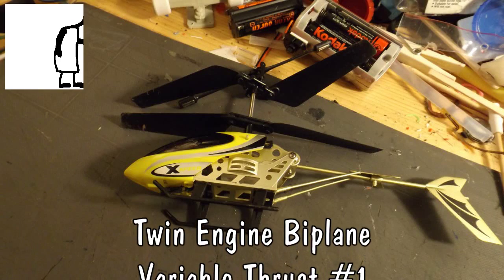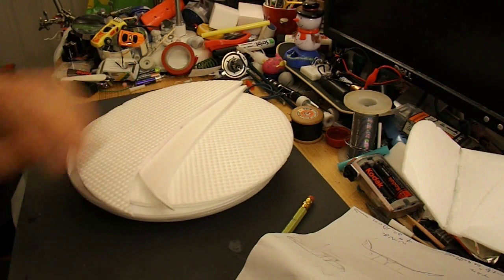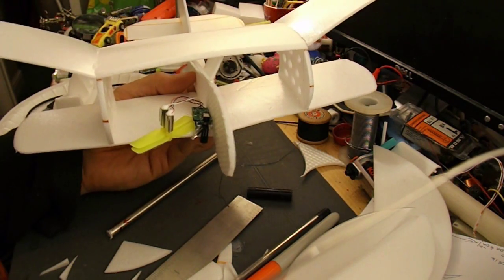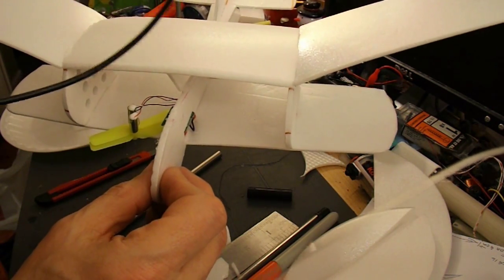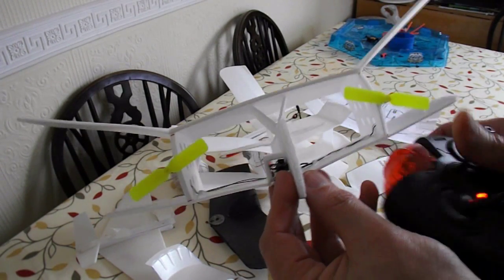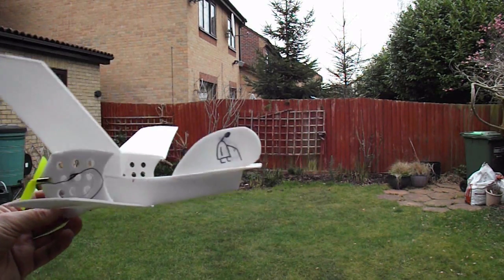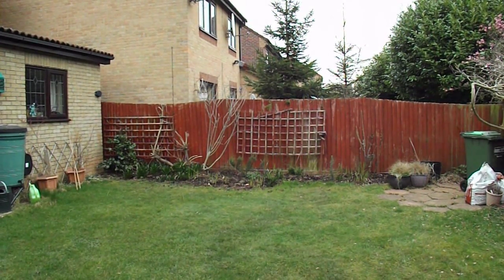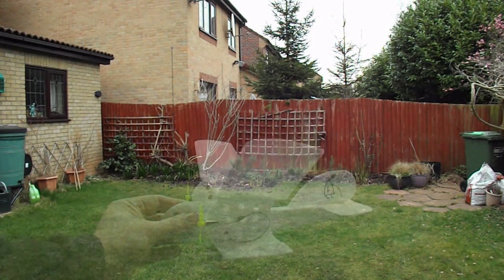Twin Engine Biplane Variable Thrust #1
This Biplane is powered and controlled with the parts from a cheap rc helicopter that I bought for £4.99 brand new in the 99p Store.
I will need to find a suitable location to give it a proper test flight but I am happy with the basic airworthiness.

The propellers used in this video are 2508 which is 2.5" by 0.8" pitch but in a later video I use 75mm. I just searched eBay for props that had a small shaft diameter, even 1mm shaft diameter is too large for some of these little brushless motors so I have to fill them with glue.